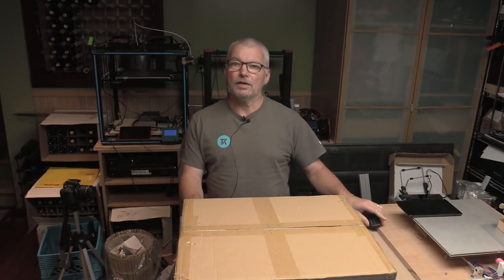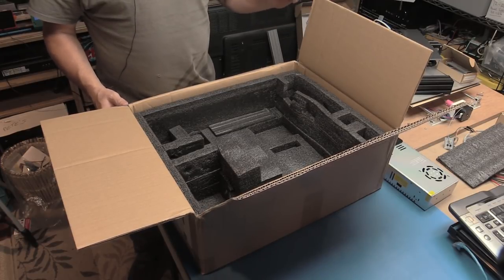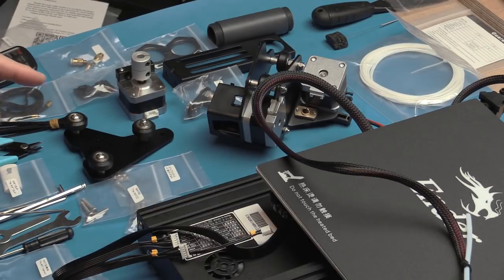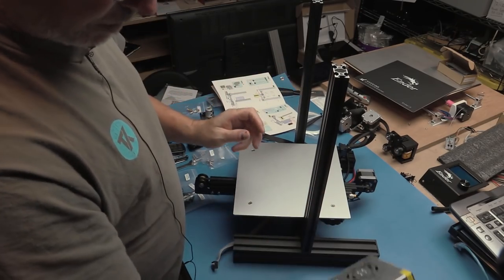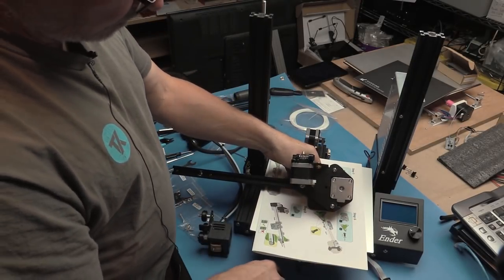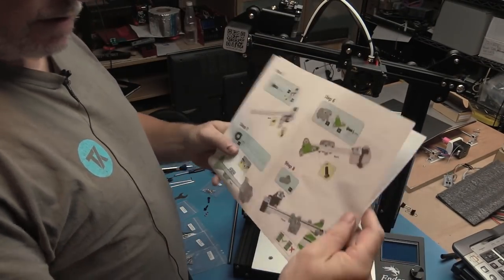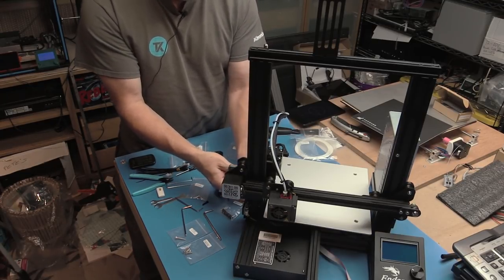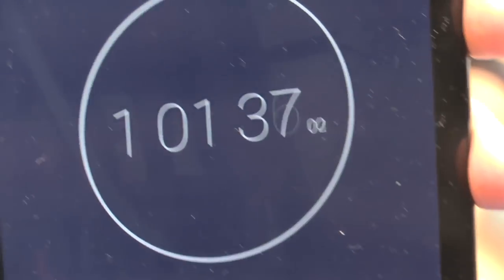Creality Ender 3 Complete Detailed Build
Currently GearBest is running a huge 11/11 sale, go check them out

Other interesting and fun GearBest Links for the 11/11 Sale

This would be a good present for anyone wanting an entry level 3D printer that does not take much time or technical knowledge to build it from the mostly assembled kit to a working printer.

This is an assembly video with nothing omitted so it is nearly an hour long

This was one of the easiest kits to put together and could be done in close to 30 minutes if I were not recording and commenting as I went along lol.

There was a minor grounding issue that needed to be fixed with the power supply, this is detailed in the next video

First prints here (To Follow)